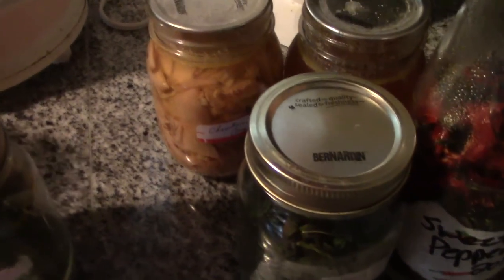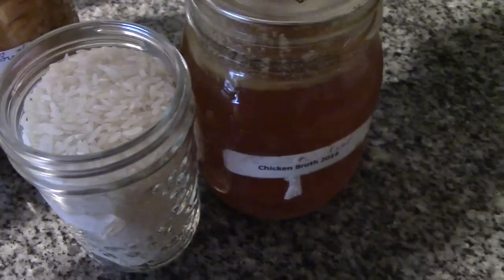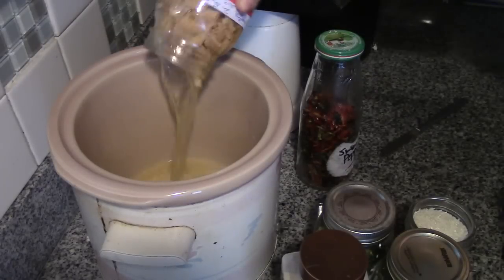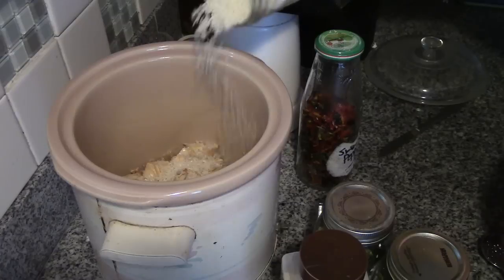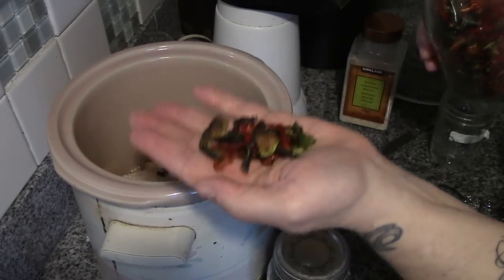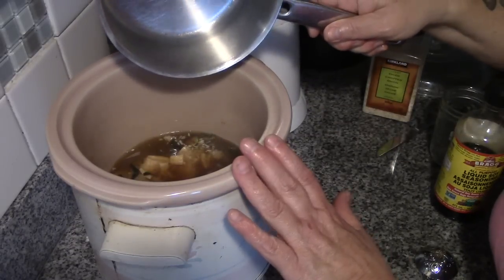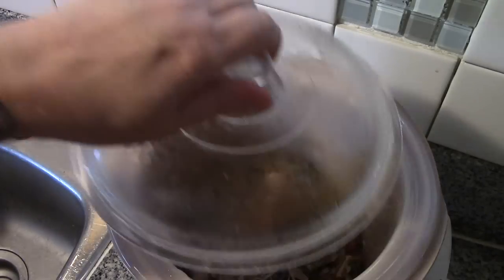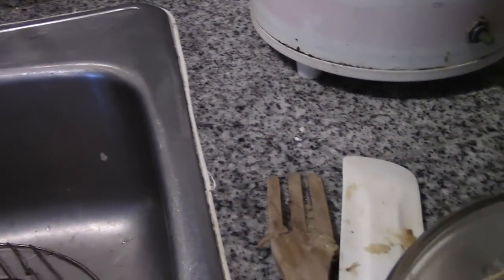Cooking With Dehydrated Vegetables!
A Lot of folks have asked for a demonstration on how my dehydrated veggies re-hydrate..so I did  a crock pot chicken and rice using three of my dehydrated veggies!